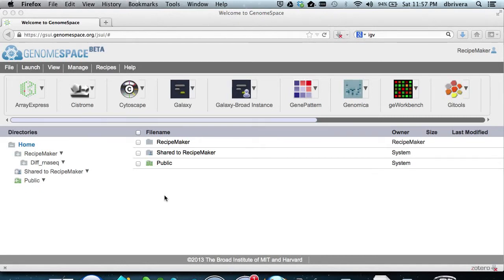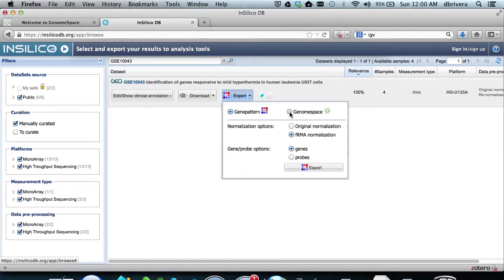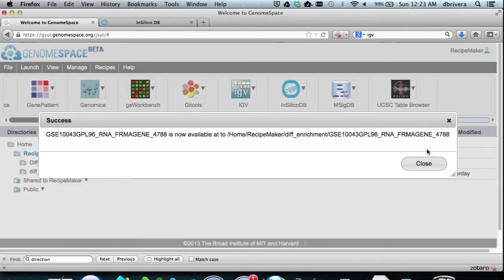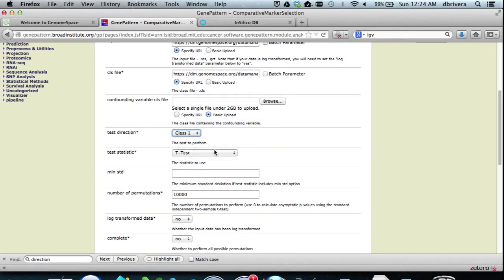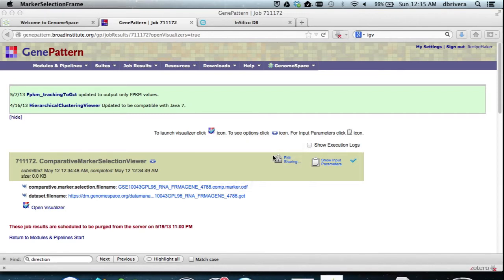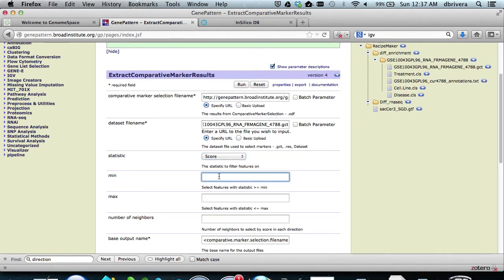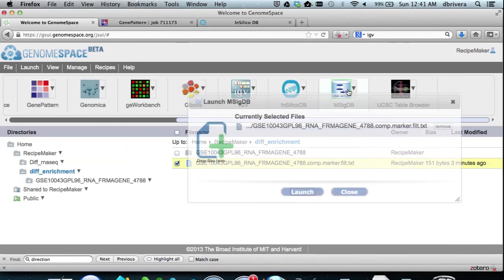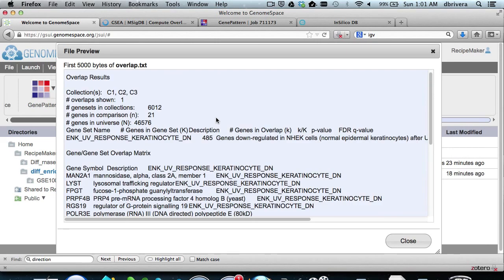Differential Expression Enrichment Analysis using GenomeSpace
This video shows one method for finding differentially expressed genes in microarray expression data using GenomeSpace.